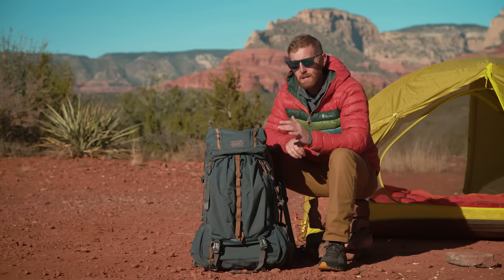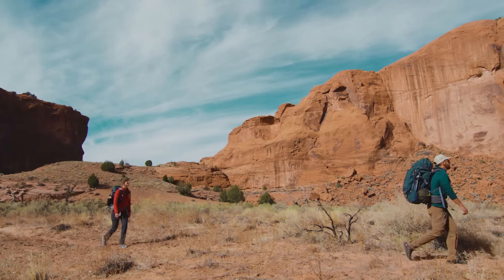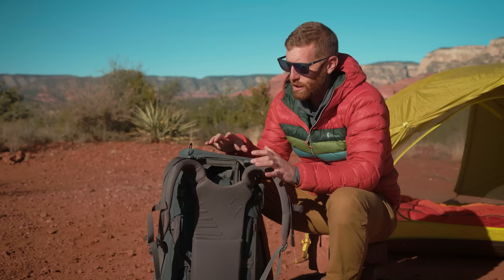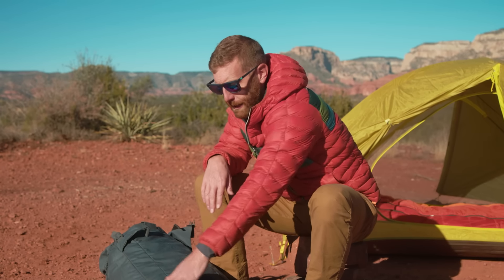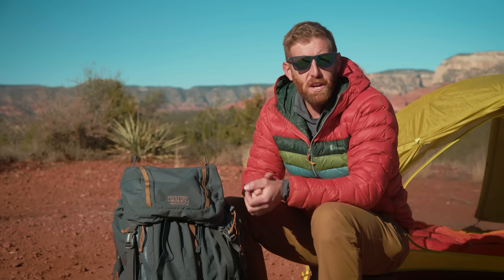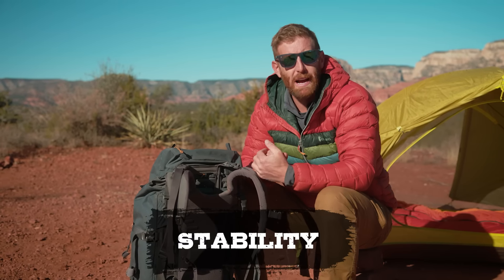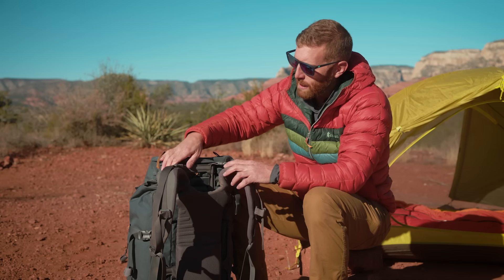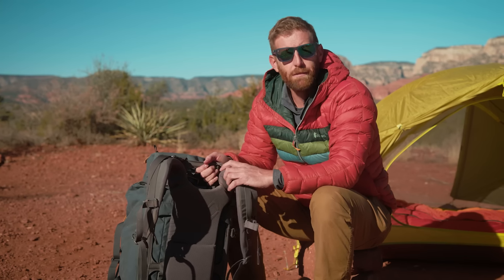The Most Versatile and Comfortable Backpack: Mystery Ranch 65L TerraFrame Review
Continuing my series of backpack reviews, this time it's my current go-to pack. The Mystery Ranch Terraframe 65L pack is designed for hearty adventures and people who like to carry heavy gear. If you are a seasoned backpacker looking for a pack that can handle anything you wanna throw at it: canyoneering, hunting, mountaineering, guiding, etc. this is the pack for you.